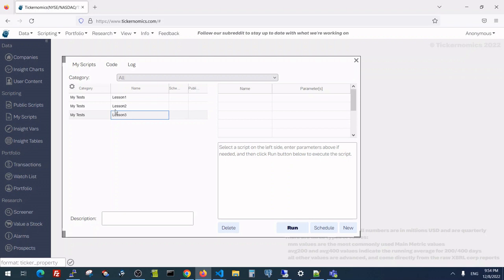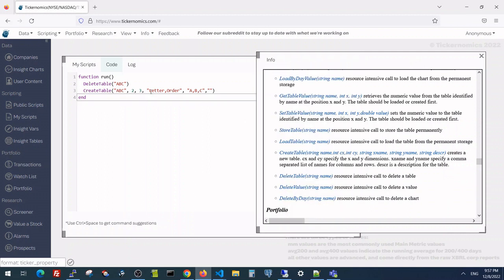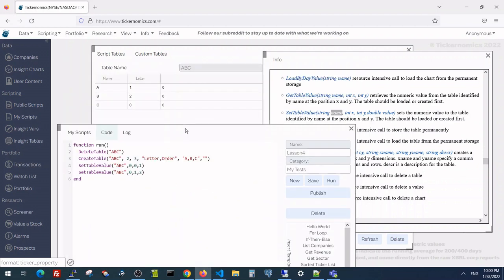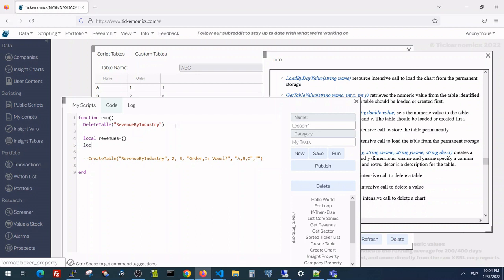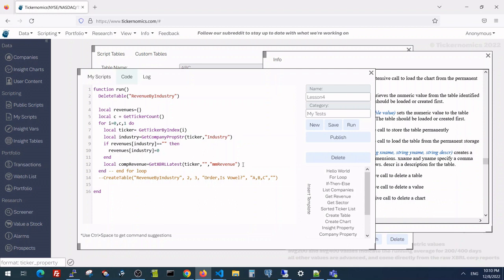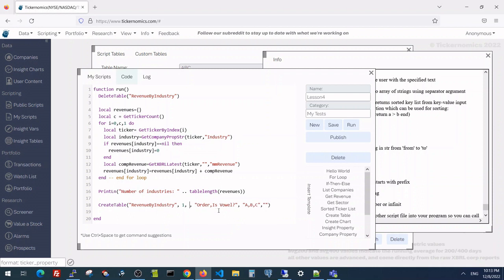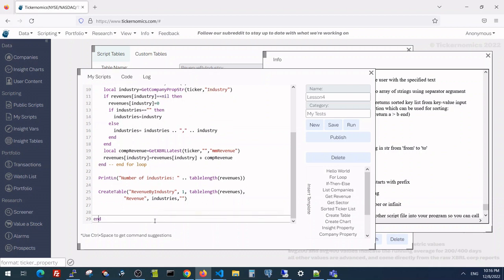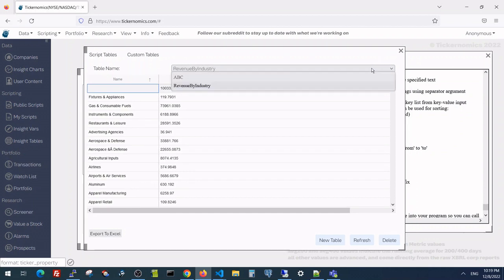Value Investing - Tickernomics Series - Lesson 4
Tables, Revenue by Industry.